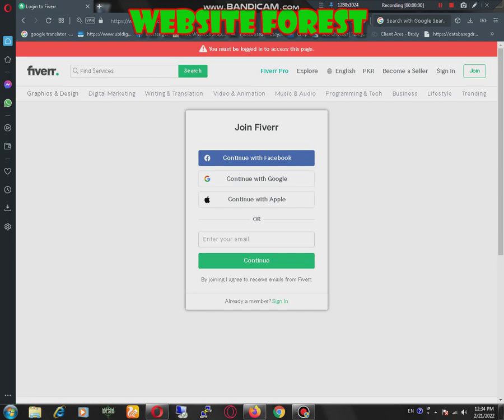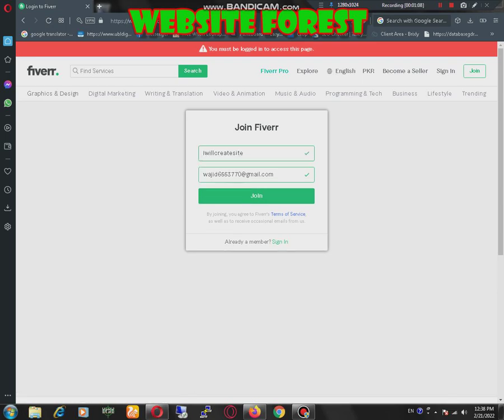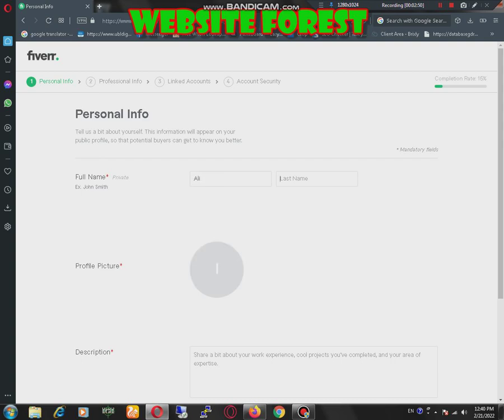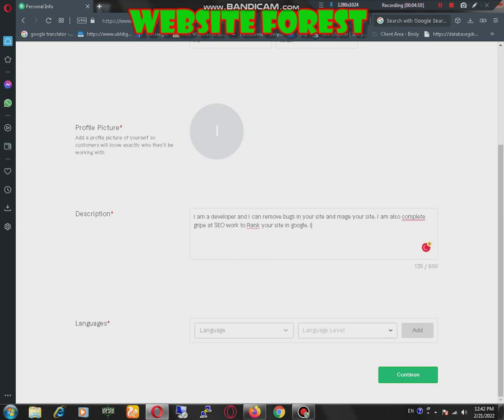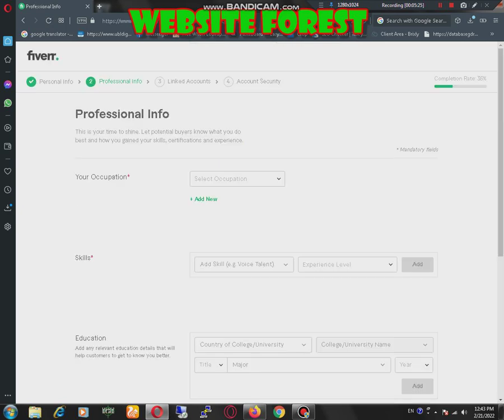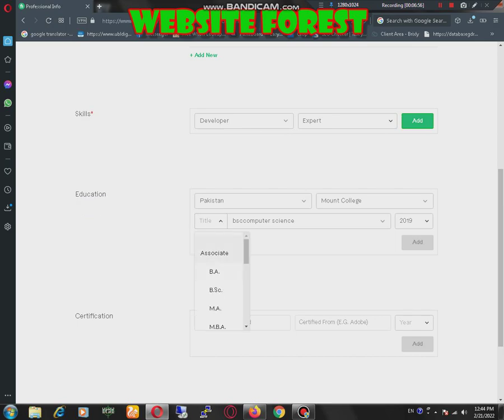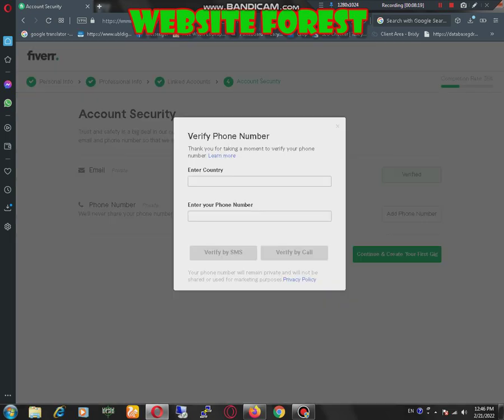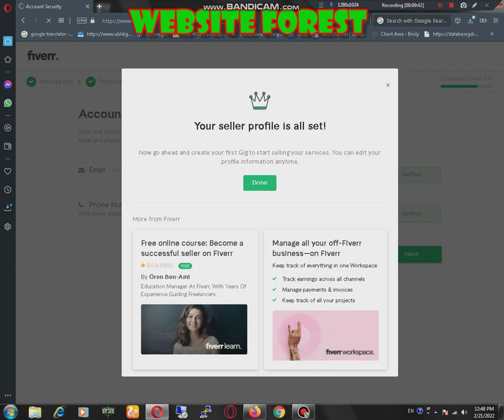How to create Fiver account Complete procedure from begninng | Website Forest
Today I have started a New series Where we will learn about Fiverr and their policies' success on Fiverr and Much more.